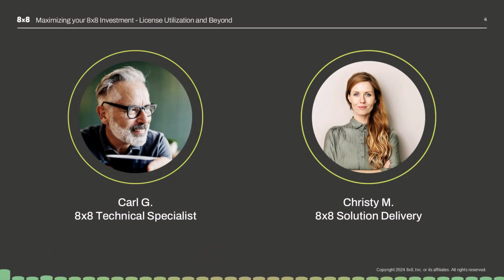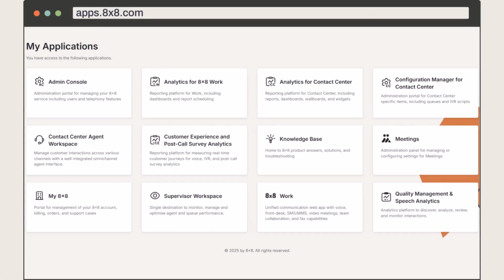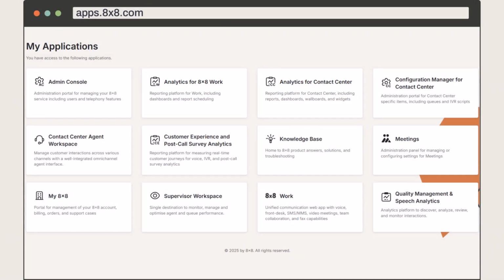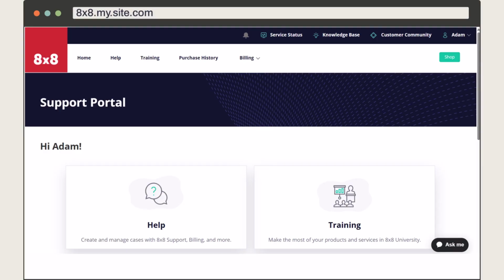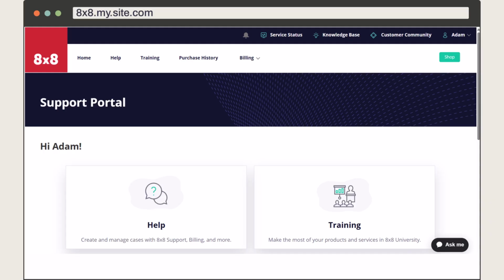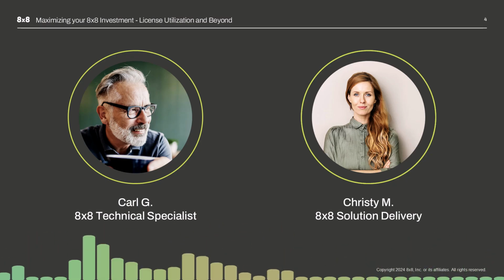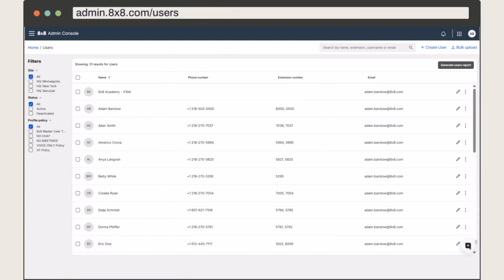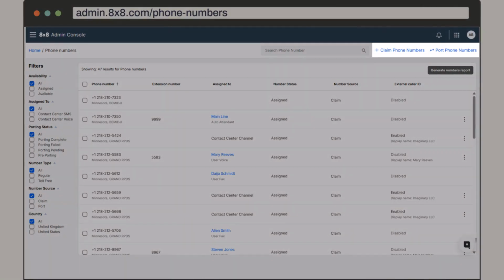The 8x8 Deep Dive Podcast, Ep.1: Maximizing your 8x8 Investment, License Utilization & Beyond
🎙️ The 8x8 Deep Dive – Episode 1: Maximizing Your 8x8 Investment, License Utilization & Beyond

Join hosts Carl (Technical Specialist) and Christy (Solution Delivery Expert) as they kick off The 8x8 Deep Dive podcast with a must-listen episode for administrators and IT leads looking to get the most out of their 8x8 services.

In this episode, Carl and Christy break down:
Provisioning 101 – How to get started in the 8x8 Admin Console and streamline new user setup
License Utilization – Understanding X Series, Contact Center, and Engage licenses—plus when to use what
Best Practices – From bulk provisioning tips to SMS setup, voicemail, caller ID, call forwarding, and emergency address configs
Optimization Strategies – Learn how to audit and adjust your license assignments to save money and support business growth
Adding Licenses On Demand – When and how to expand as your needs evolve

Whether you're onboarding a new team, planning a quarterly audit, or just want to level up your admin game, this episode delivers clear, actionable guidance pulled straight from the trenches.

🎯 Pro tip: Log in to login.8x8.com while you listen to explore your current setup and see where you can start making improvements right away.

Tune in, take notes, and unlock the full potential of your 8x8 platform!